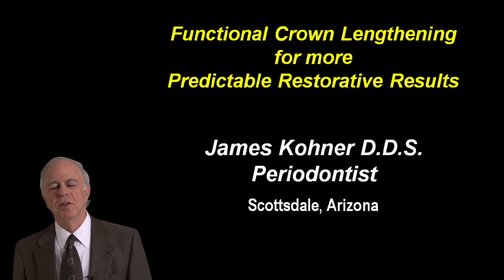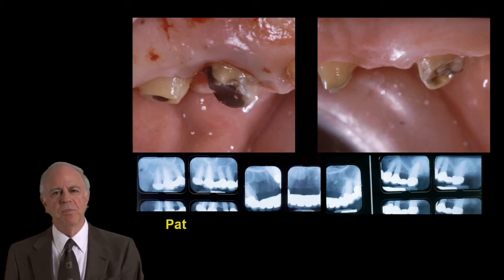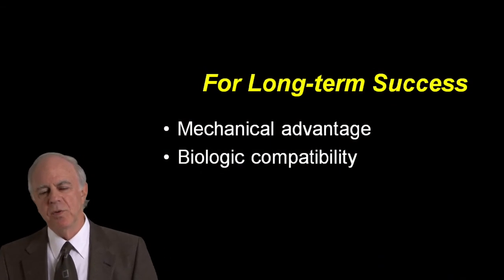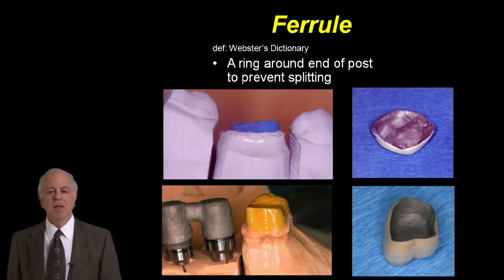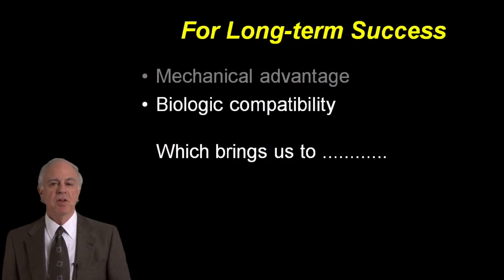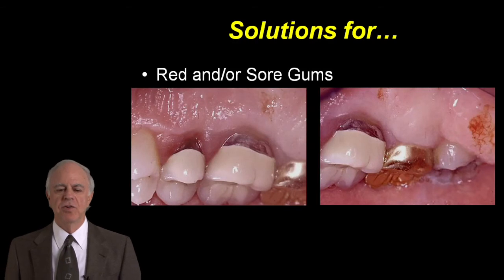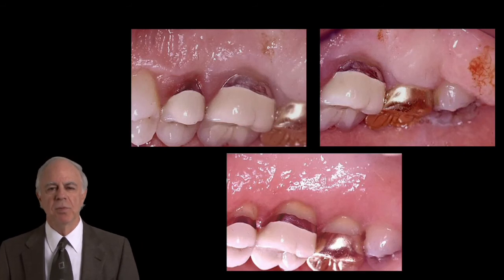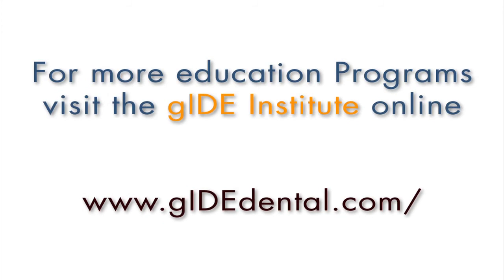161-00 Functional Crown Lengthening for More Predictable Restorative PREVIEW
This course provides a complete overview covering the various principles and clinical procedures needed for crown lengthening. We cover indications, contraindications, and methods of managing surrounding bone.

Topics include: how to handle hard and soft tissues; proper surgical techniques; and relocation of all structures that comprise the biologic width, namely: sulcus, junctional epithelium, connective tissue fibers, and bone.

Dentists who want to do some or most of their own crown extensions, or those who just want to know more about the subject, will be helped by this course.  Crown extension is one of the most commonly required procedures in restorative dentistry, yet is often underutilized.